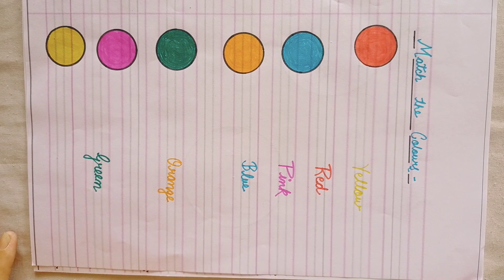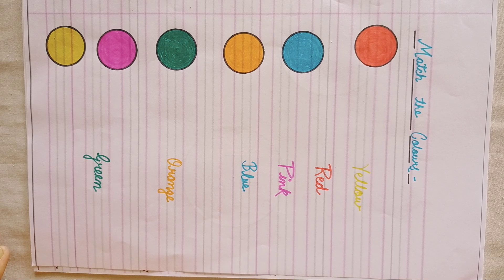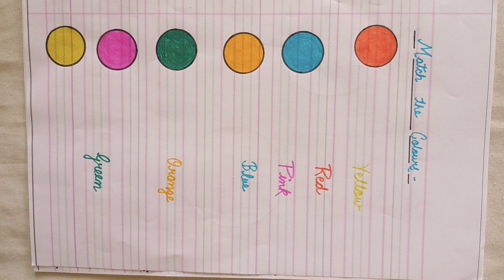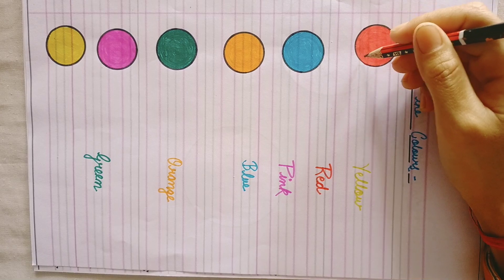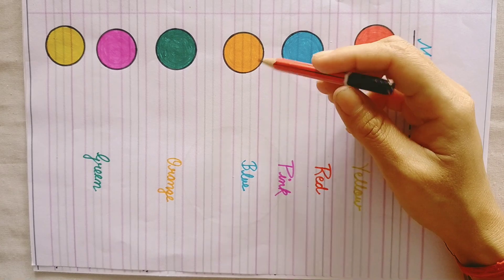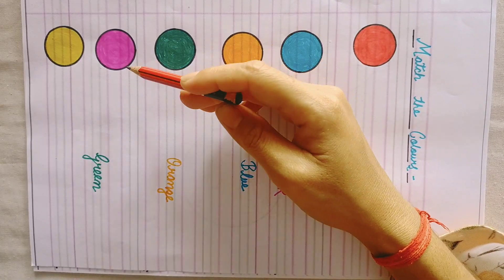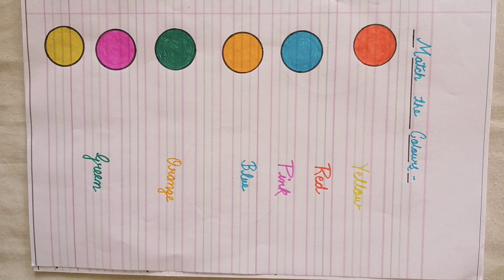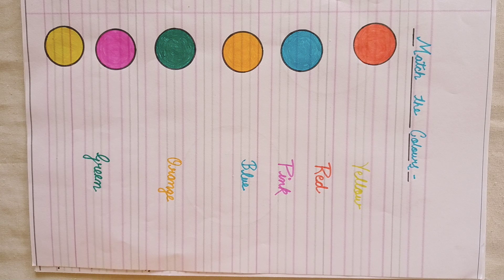May 11, 2021